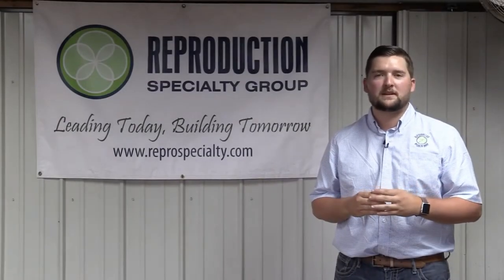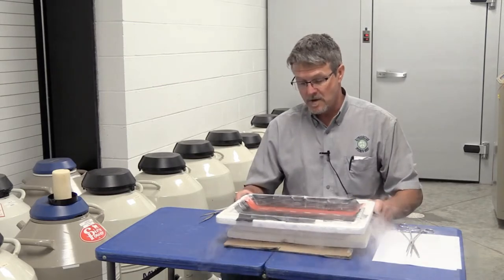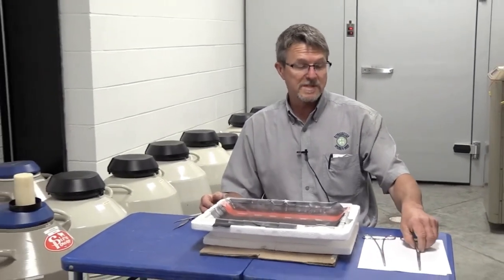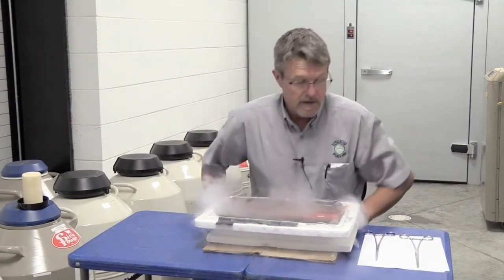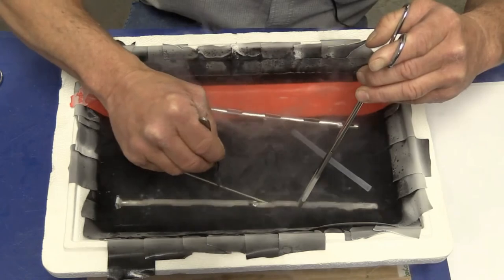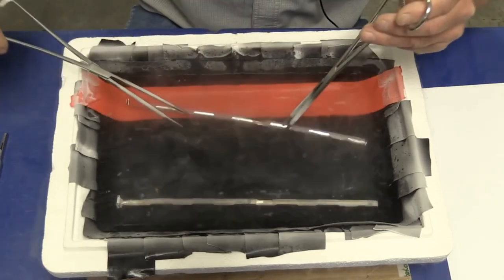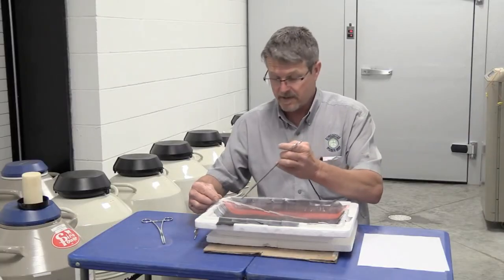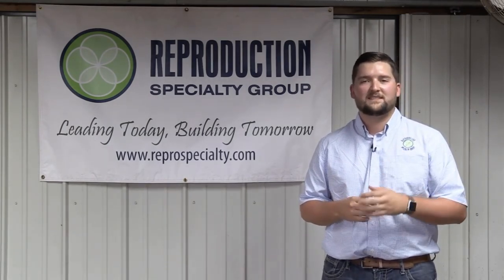RSG Cane Splitting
Quick "how-to" on splitting canes under liquid nitrogen. Reproduction Specialty Group, Inc. provides artificial insemination and embryo transferring services to the sheep and goat industry. We also collect and freeze semen at our facility located in Lebanon, IN. To find out more about us find us